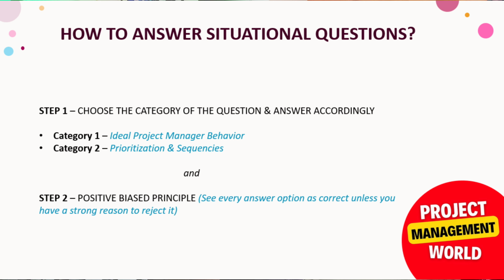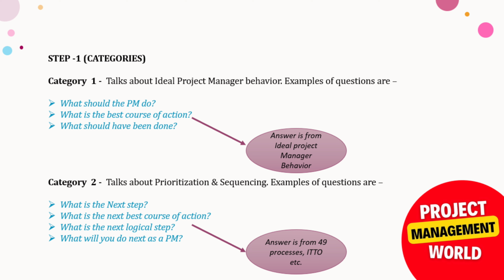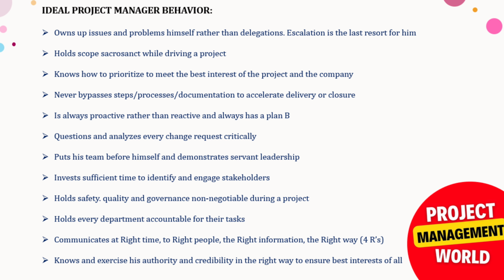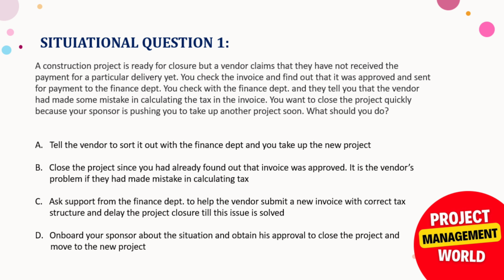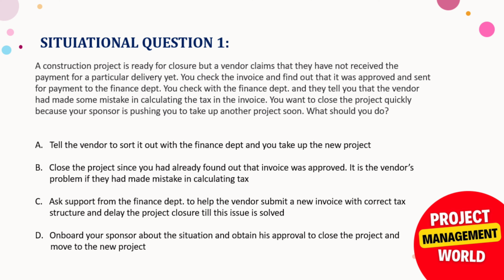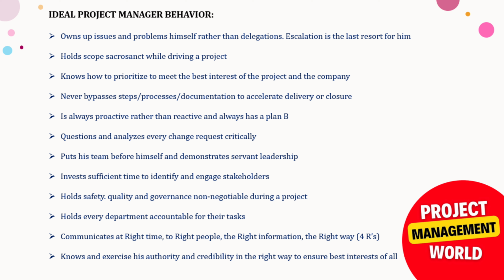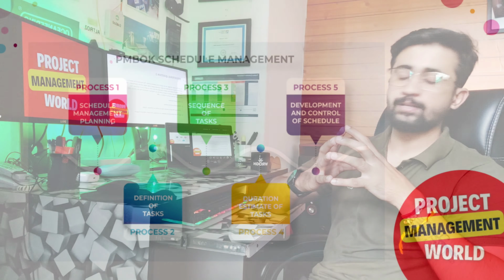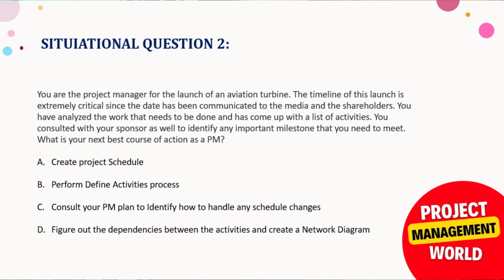How to solve situational questions in PMP exam | PMP Exam situational Questions and Answers 2023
Hi All,

In this video you will get to know how you can answer the situational type questions in your PMP exam. Key tricks to answer the situational type question.

How to solve Situational questions in PMP exam?